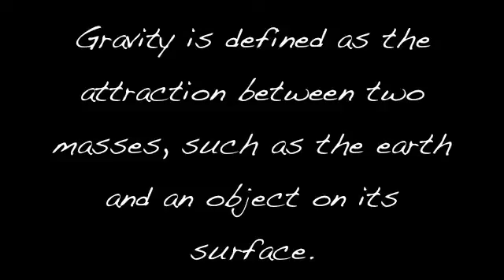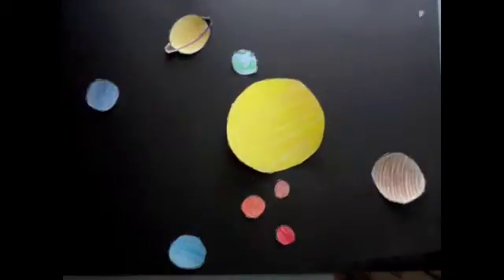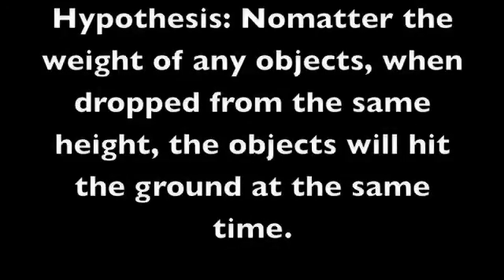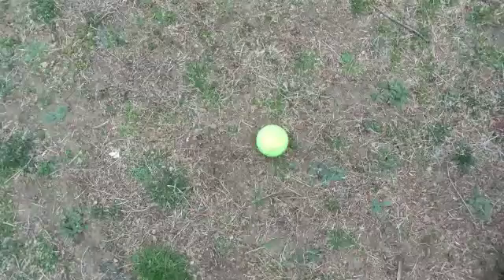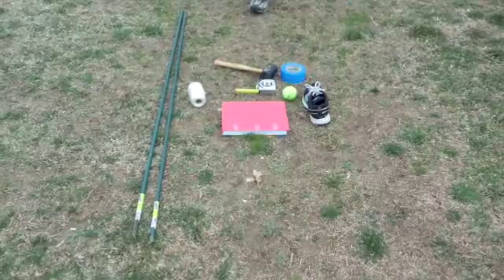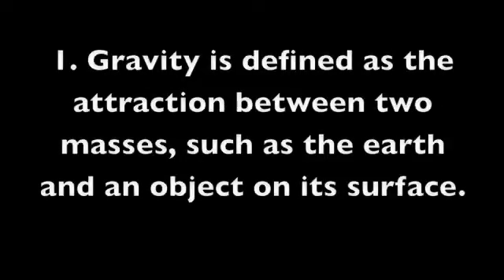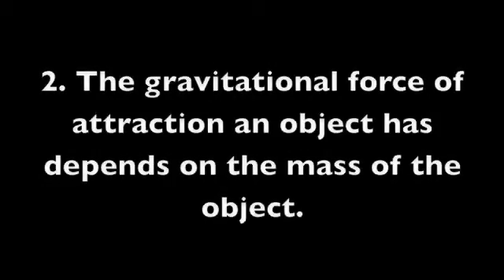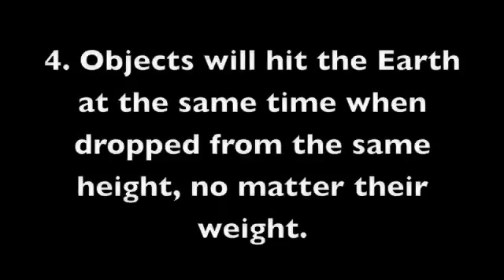Gravity Educational Video